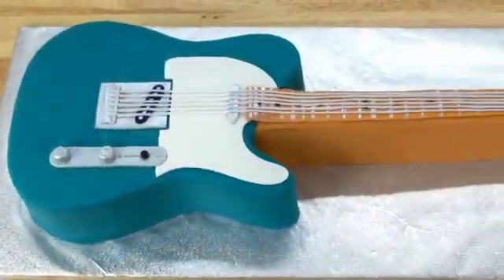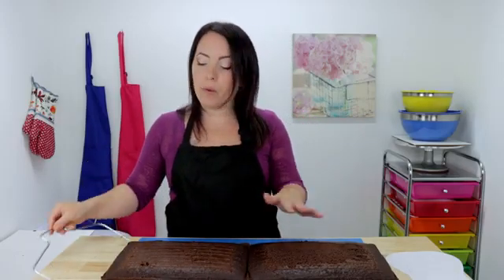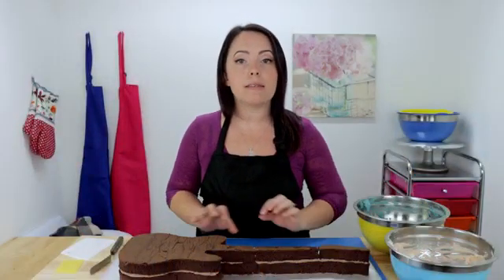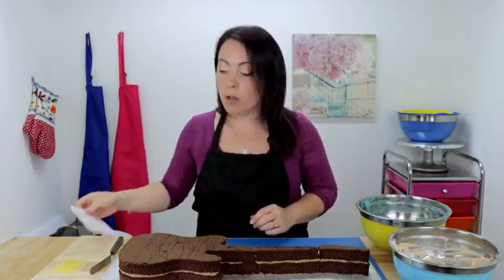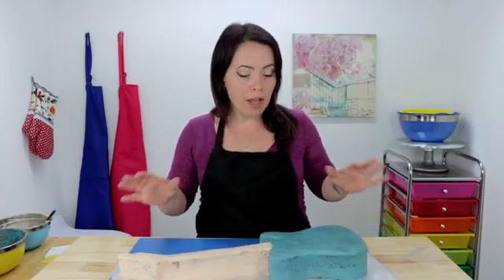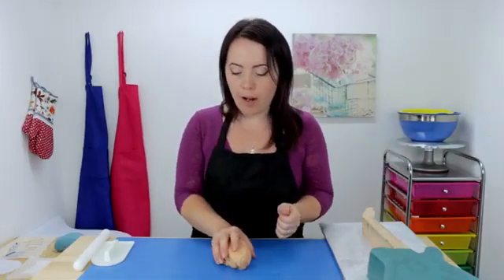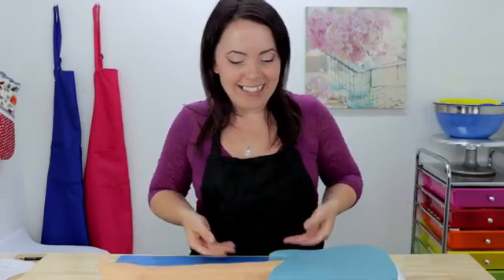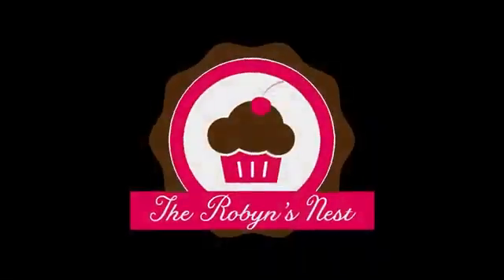Guitar Birthday Cake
Refer our other websites
food supplement designed for professional athletes

100% RAW LOVE - the ultimate recipe collection